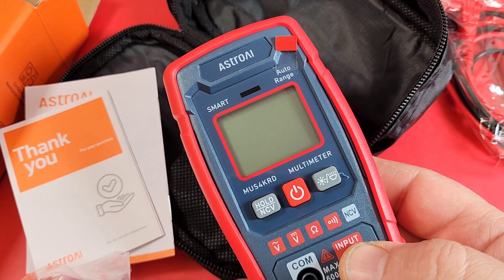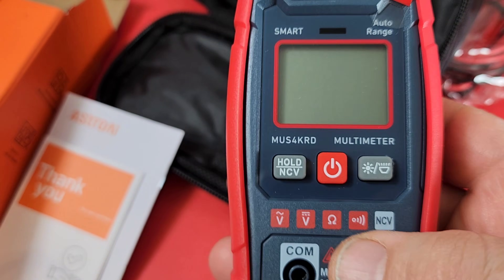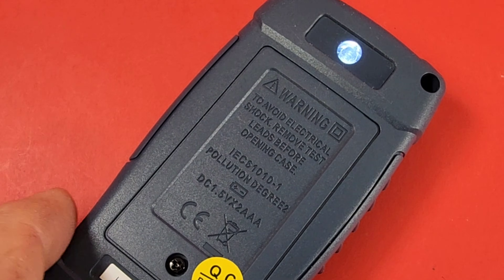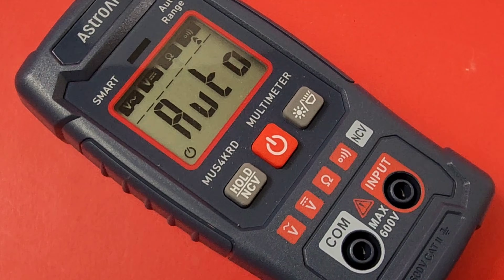Back to basics..ASTROAI MUS4KRD Smart Multimeter Review & Teardown!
ASTROAI MUS4KRD Multimeter designed with new users in mind, but it also makes a great toolbox dmm!..
Check out the Full Review!

Now Available on AliExpress!

MECHANIC RP15 Test Leads!

🌟 I'm excited to introduce POWXS AA Lithium Batteries (16-Pack) – the ultimate power solution for high-drain devices like Blink cameras, video doorbells, flashlights, toys, and remotes.

Why POWXS?
✅ 3200mAh Super Capacity – 5x longer lasting than alkaline batteries
✅ 1.5V Stabilized Voltage – Consistent power for optimal performance
✅ 3rd-Gen Lithium Iron Tech – No leaks, no memory effect, ready to use

Check the KeepOnTesting AMAZON Storefront 🌟

its free! Feature packed articles and reviews on multimeters and everything electronics!

                                      01/11/2024

1: KAIWEETS HT118E             A
9:ZOTEK ZT-980 💥               Mo
10:HABOTEST HT108L            A

THE❤ BEST❤ CHEAP Test leads | MIJING BX-11
💥5V/10V Precision Voltage Reference💥(as used in my Reviews, professionally engineered  by Fred Chu)
Japanese Precision Micro Screwdriver Set 3 Piece